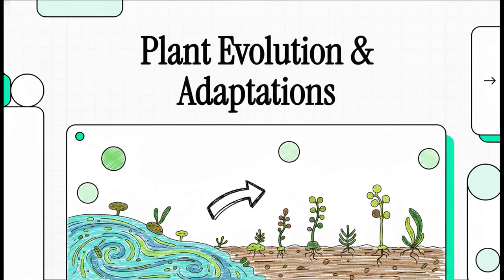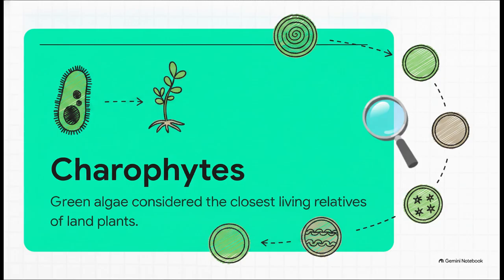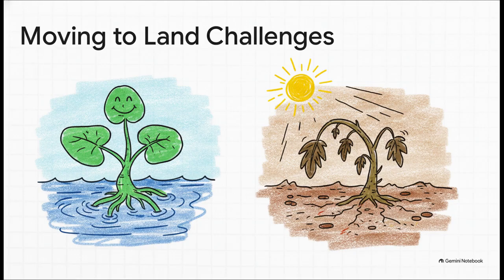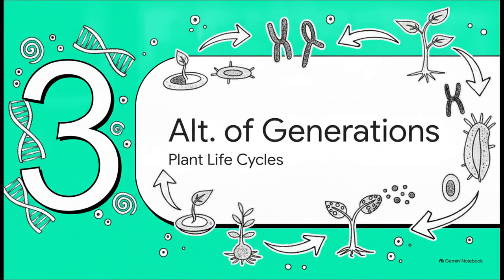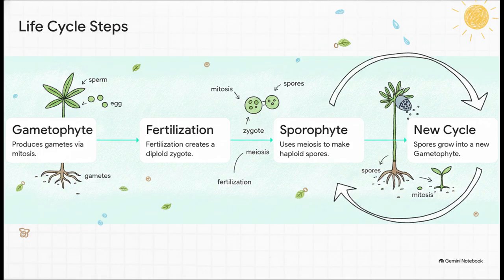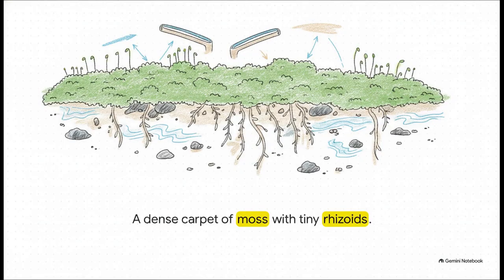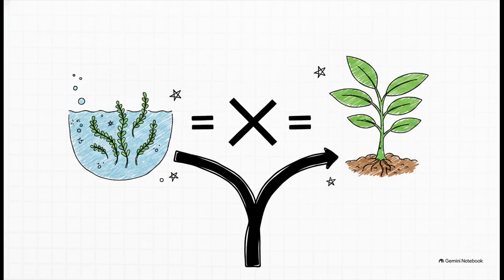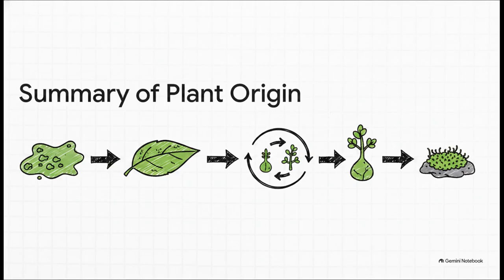Grade 9 Biology: Plant Evolution and Adaptations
Learn where plants came from, how they adapted to life on land, how alternation of generations works, and what nonvascular plants like mosses are.

Chapters:
0:00 Intro
0:53 Section 1: The origin of plants
2:28 Section 2: Conquering the land
3:53 Section 3: Alternation of generations
5:07 Section 4: Nonvascular plants
6:50 Section 5: Knowledge checks
8:18 Recap

Grade 9 Biology U06 L01 — Introduction To Plants and Plant Evolution and Adaptations